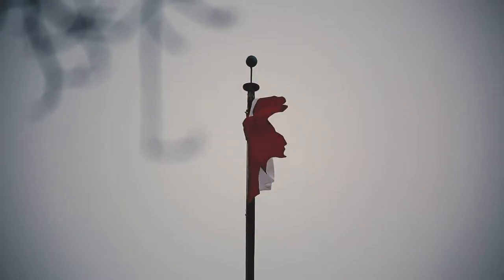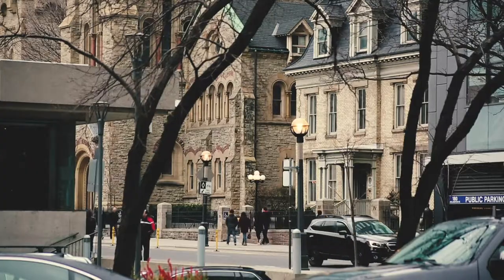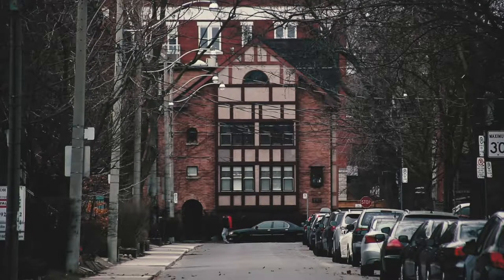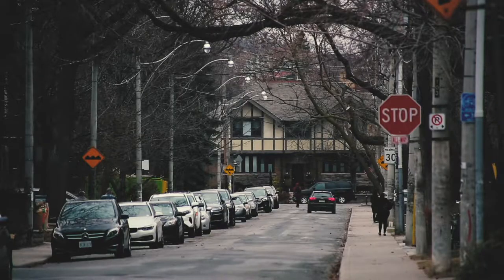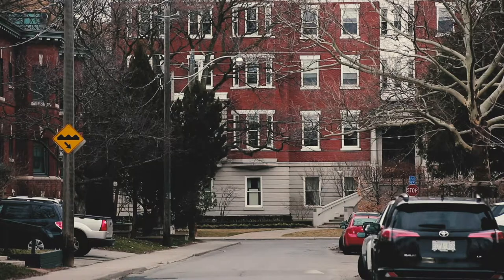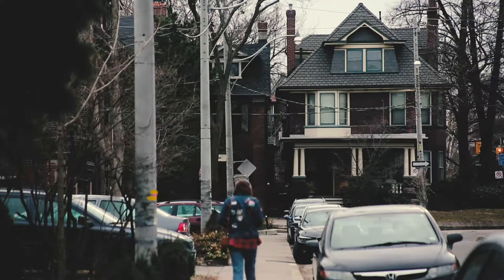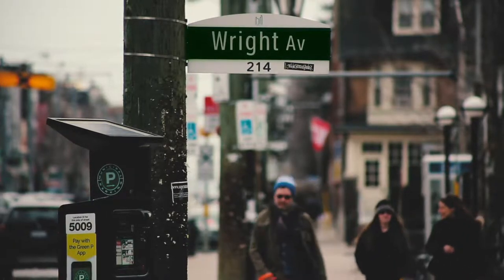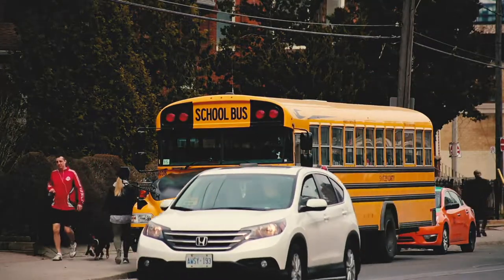Film secret: How to turn Toronto to any city ? | a film by Tayronto Films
Welcome to Tayronto Films: Unique Short Films that Inspire Communities!

This video: We all know that many American movies are filmed in Canada. But how do Hollywood filmmakers actually manage to make Canadian cities look like NYC or Chicago? If you are independent filmmaker, here are some tips!

Voice over: Zainoun Alkouri

About Tayronto Films | WHERE INSPIRATION MEETS UNIQUE VISUALS

Tayronto films is a toronto based film production brand. I take inspiration from our city and your business. Creative storytelling and inspiring visuals is the focus. Tayronto films as cinematic as it gets. My goal is to establish your brand's presence with unique short films which inspire communities within your space.